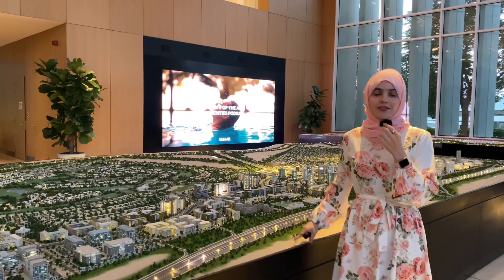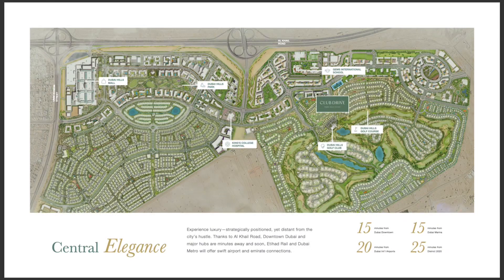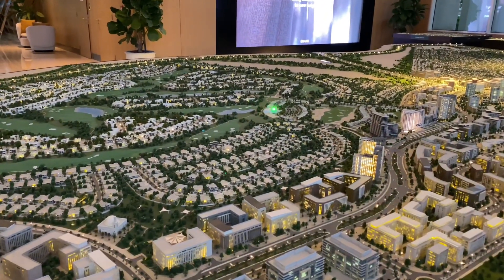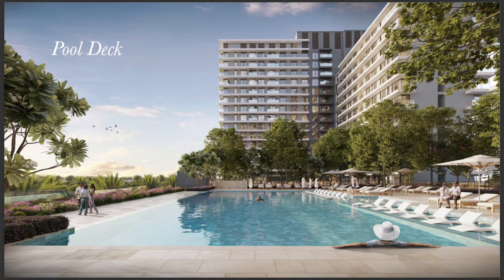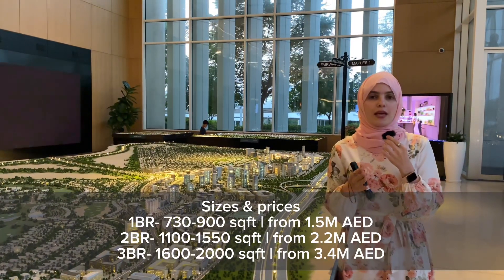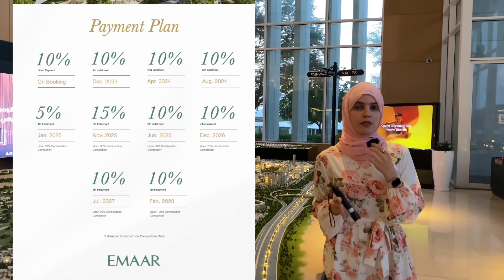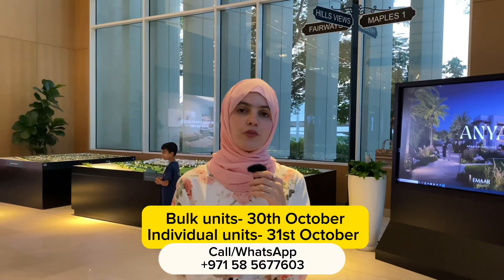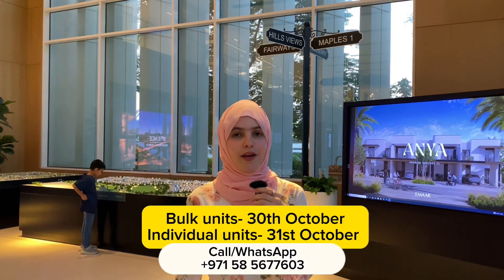Club Drive at Dubai Hills Estate | New Launch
Club Drive embodies modernity with a lush backdrop. Apart from the innovative architecture of its towers, Club Drive champions sustainability, with versatile layouts, neutral-toned finishes, and eco- friendly choices.

From one to three-bedroom apartments, Club Drive offers meticulously designed homes. Modernity meets utility with sustainable materials and flexible spaces that can transition into home offices. Embrace a neighbourhood rich in greenery. Experience Dubai Hills Estate's variety of cafés, restaurants, and shops, just a short drive from Dubai Hills Mall and Dubai Hills Park.

Club Drive's entrance is unlike any. Boasting a grand lobby, plush resident lounge, and an avant-garde podium. Relax by the infinity pool, surrounded by cabanas and nature, or indulge in facilities like the multipurpose room, kids’ area, and top-tier fitness centres.

Club Drive is a place where modern conveniences meet the grandeur of nature. The community boasts an inviting infinity pool, dedicated children's dry and wet play areas, and an external sports court, in addition to landscaped decks and top-tier fitness centres. Club Drive embodies luxury in harmony, with dedicated spaces for children and 24-hour security.

Close Proximity-
15 minutes from Dubai Downtown
15 minutes from Duabi Marina
20 minutes from Dubai Int’l Airports
25 minutes from District 2020

Community amenities include-
-Longest Park of any Community Jogging Track
-Volleyball Court
-Basketball Court
-Skate Park
-Dog Park

Sizes & prices
1BR- 730-900 sqft | from 1.5M AED
2BR- 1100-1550 sqft | from 2.2M AED
3BR- 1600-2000 sqft | from 3.4M AED

Payment plan-
90% during construction (10% Downpayment)
10% on completion
Completion- Feb 2028

Bulk units- 30th October
Individual units- 31st October